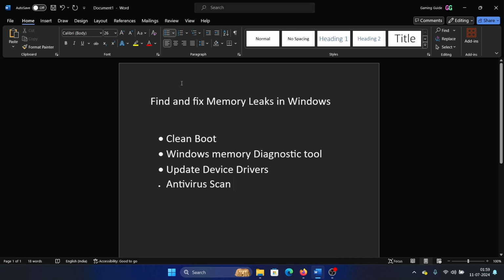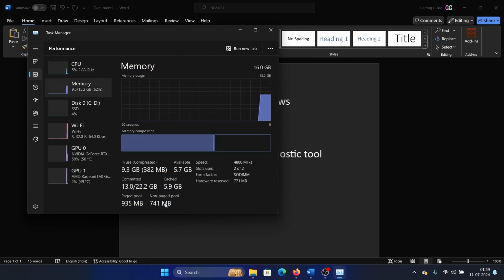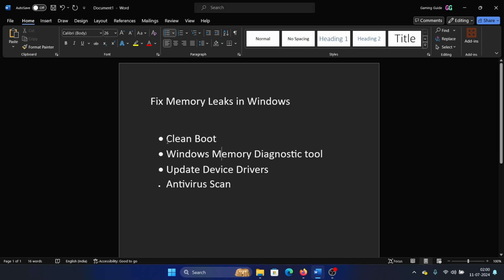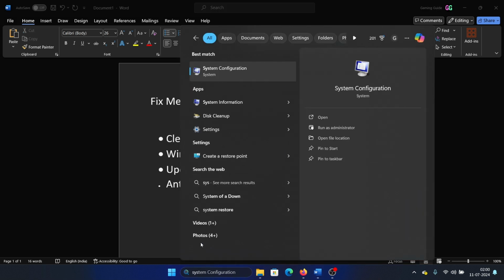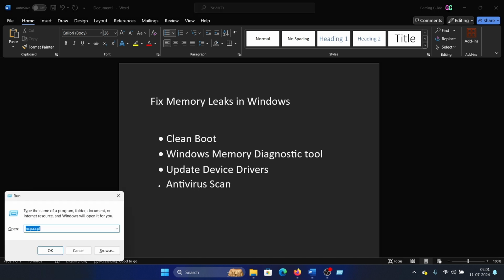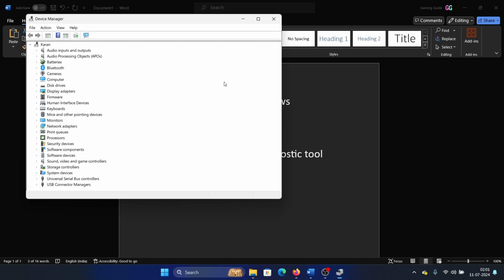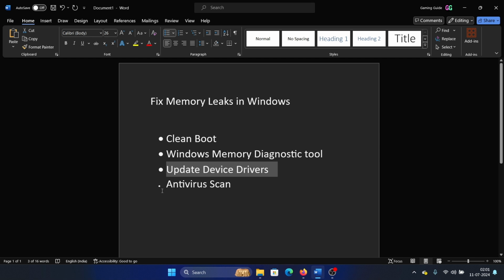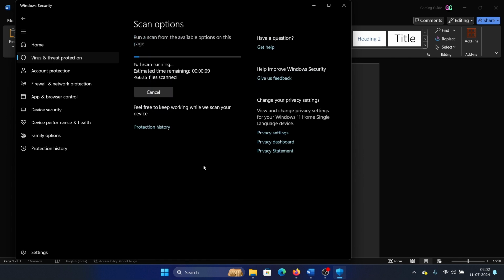How to Fix Memory Leaks in Windows 11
Video Title: How to Fix Memory Leaks in Windows 11

If you wish to Fix Memory Leaks in Windows, then please watch this video.